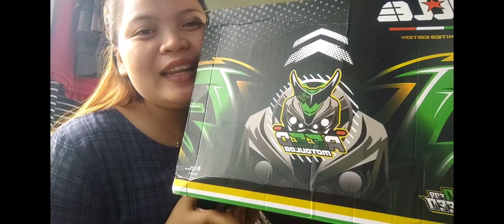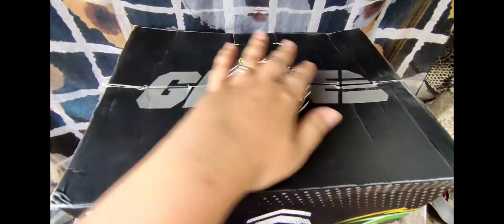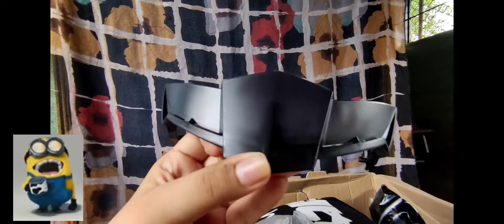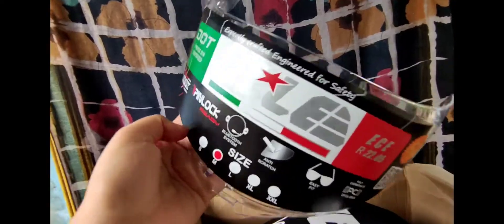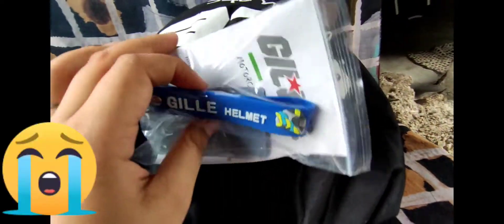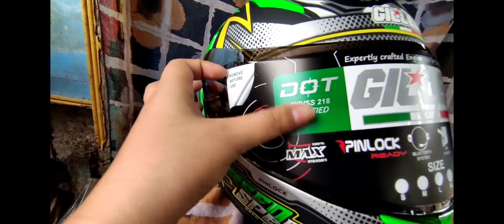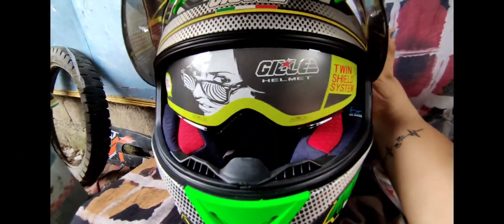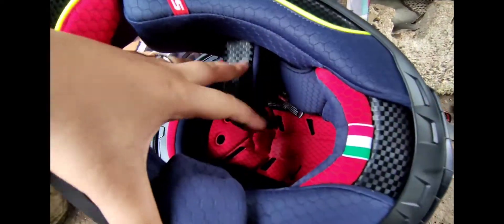Vlog #11: Reed for Speed GTS V1 Limited Helmet Unboxing nga joke 😂